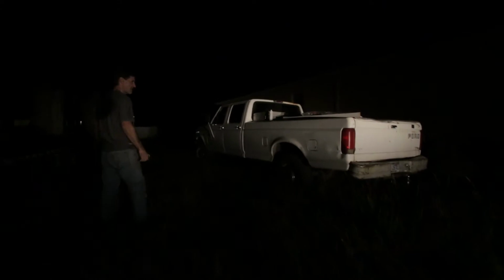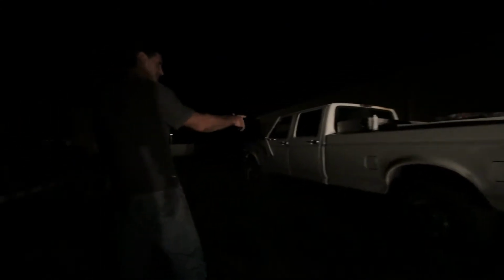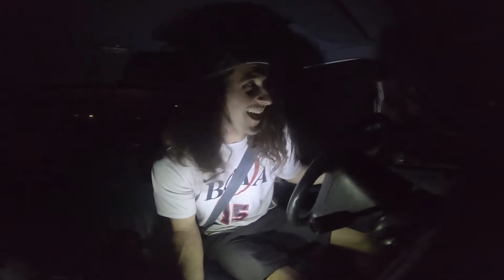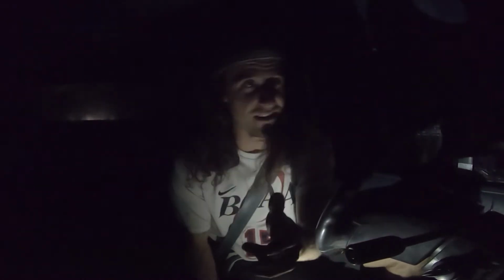Buying the OBS Ford Work Truck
Eyyoo, wassup everyone, we know its been some time since we've put out any content relating to current builds but that changes today! Here we have the first official truck build, we're calling it the "Homie Hauler". We managed to scoop up an "Old Body Style" (OBS) 1997 Ford F350 crew cab long bed. The truck is mostly needed immediately for my personal work during the Christmas season, however, we didn't buy a crew cab for nothing! The hopes are that we're able to give the truck a little love and turn it into our boat, bro, and gear hauling beast to keep us able to get out there and make new Mayhem for you all to enjoy, let the fun begin!

Leave a comment and tell us your opinion of the truck and the things we should do to modify it! (More truck build videos already filmed and on schedule to be released in 2020).

General Specs (for those interested):
- 1997 Ford F350
- 5.8 gas engine
- Automatic Trans.
- RWD Model
- All manual windows and locks

Shot on:
Canon 70D / 75-300mm / 10-24mm

Songs:
HNKT - ANGELS & DEMONS (FULL EP)
oddwin - Coming Home

Special thanks to my father Chris for lending his time, help and knowledge. Wouldn't be able to do it w/o you dad.